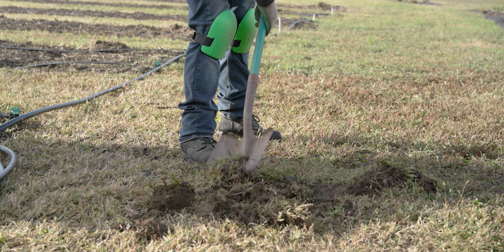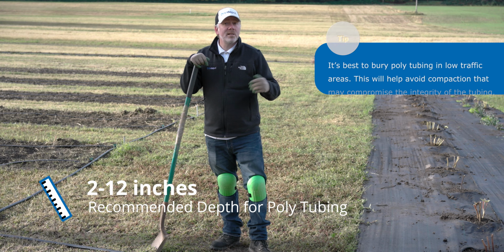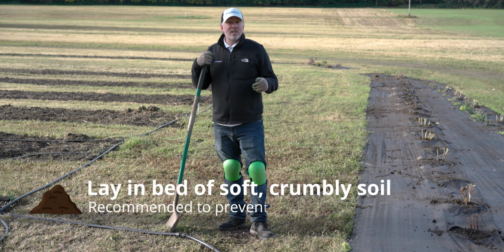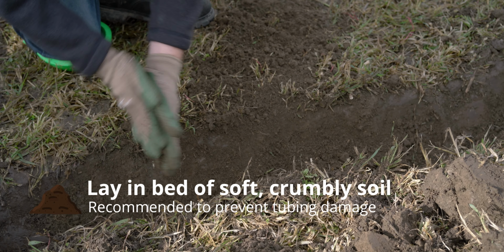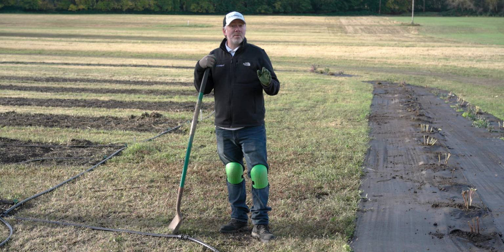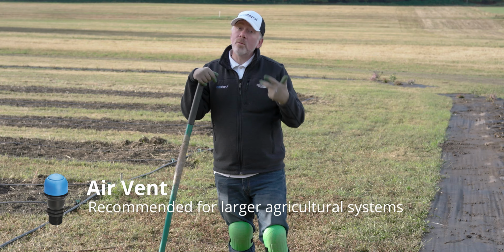Can you Bury Poly Tubing? (Drip Irrigation Mainline)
Adam walks you through the considerations, drawbacks, and benefits of burying your poly drip irrigation tubing.

Special thanks to our friends at Mama Bees Flower Farm in Applegate, Oregon.